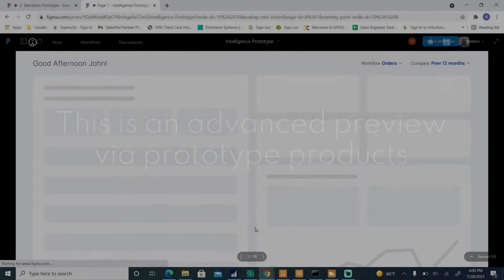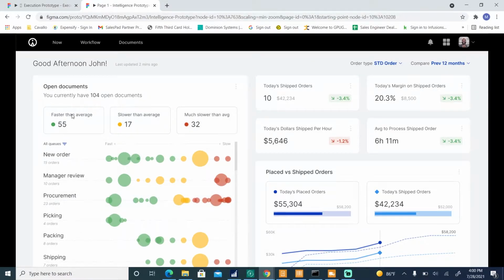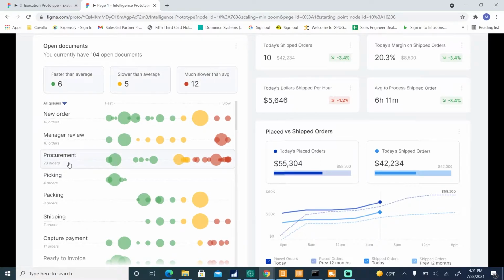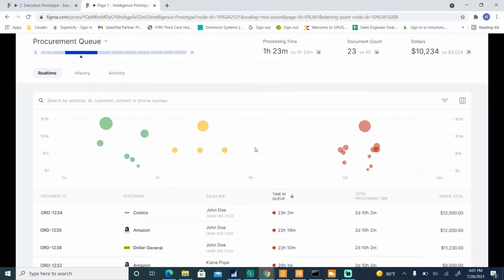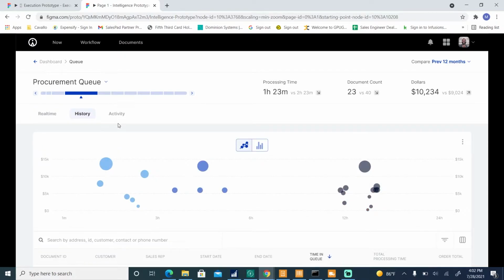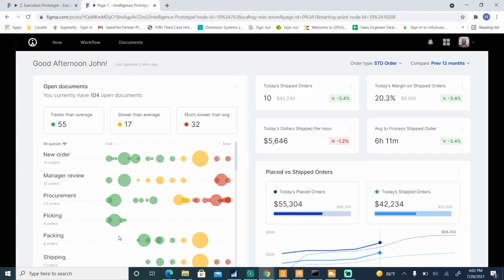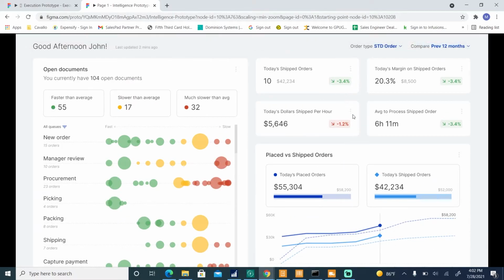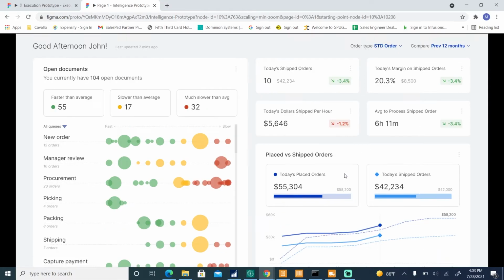Cavallo Intelligence | Vision software prototype – advanced preview